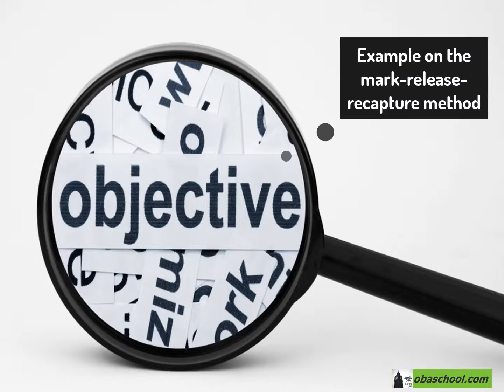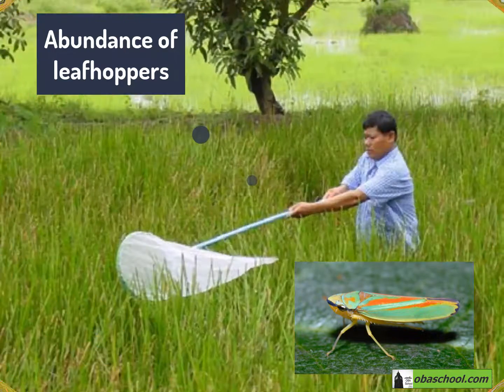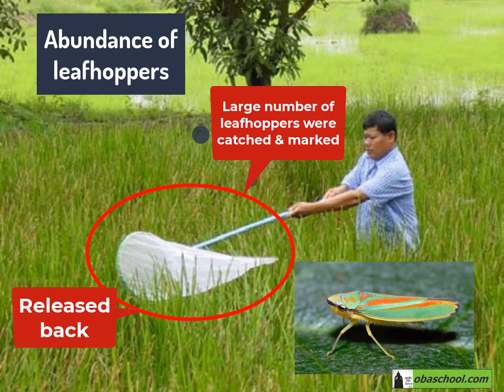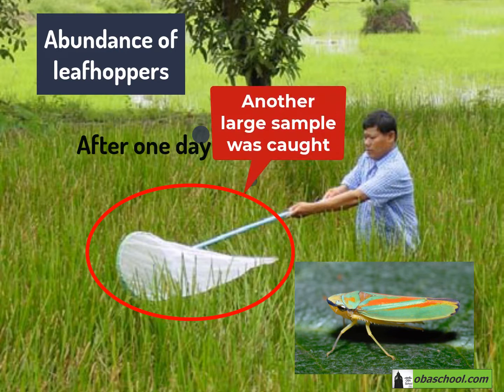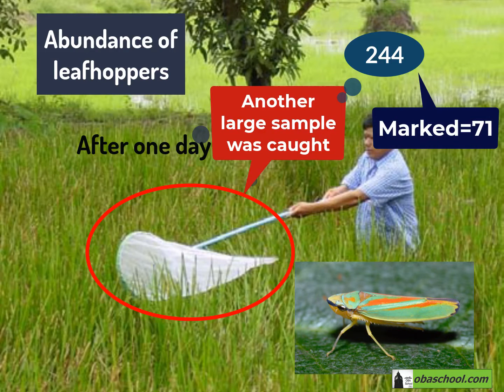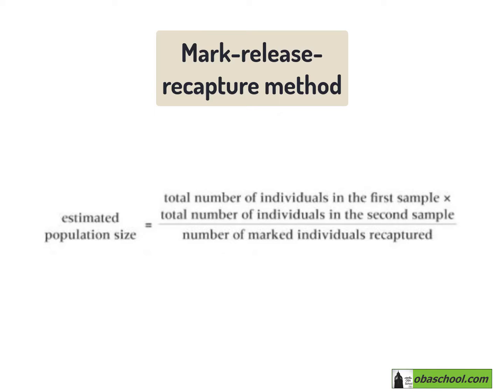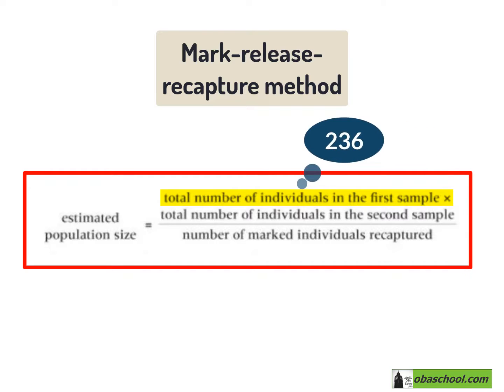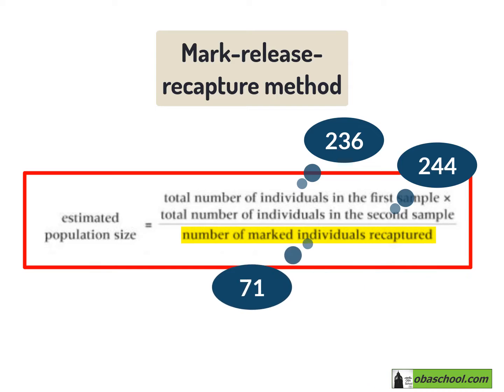Populations in Ecosystems – 1.19 Investigating Populations – Ex on the Mark-release-recapture Method